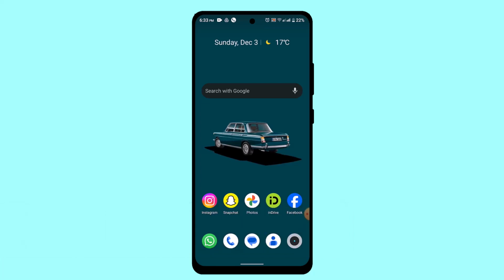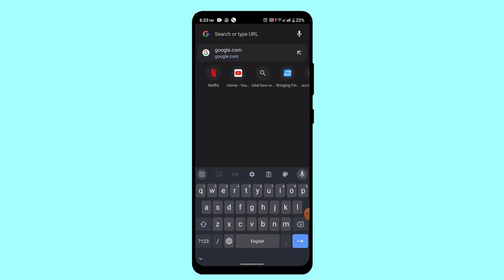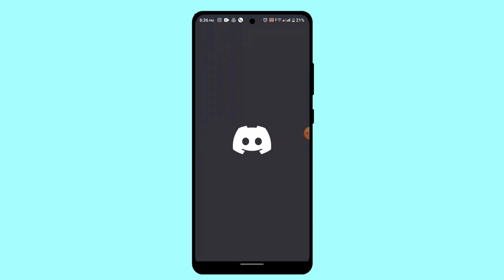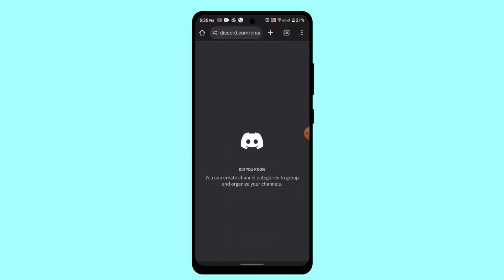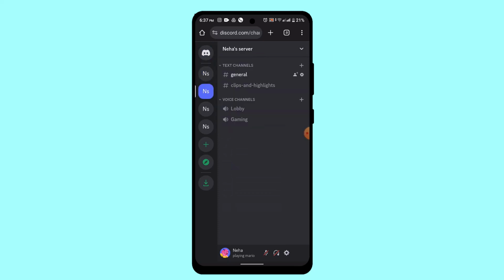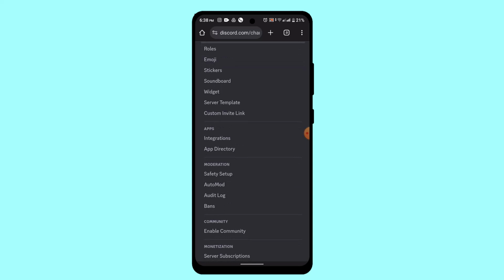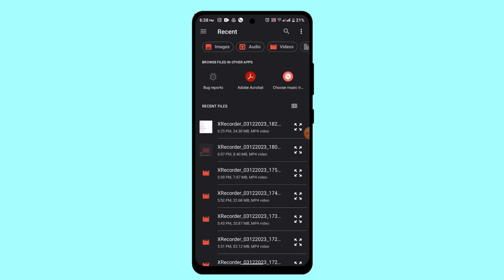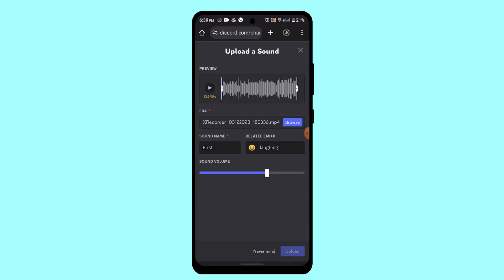How to Add Soundboard to Discord !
This video guides you in an easy step-by-step process to add soundboard to Discord.

Chapters / Timestamps
0:00 Intro
0:22 Add Soundboard on Discord
1:52 Outro